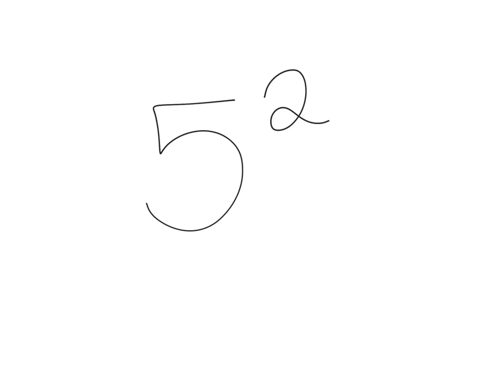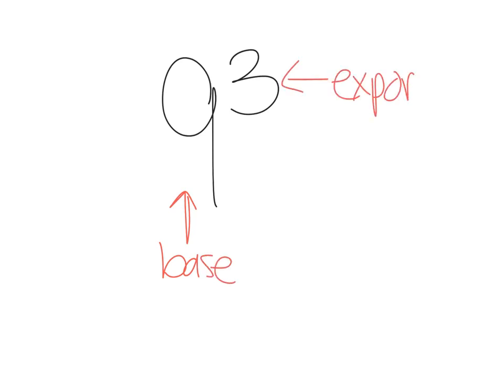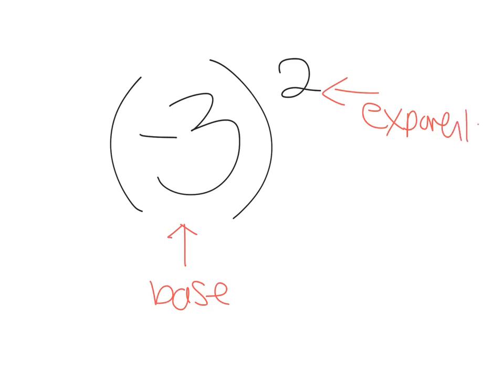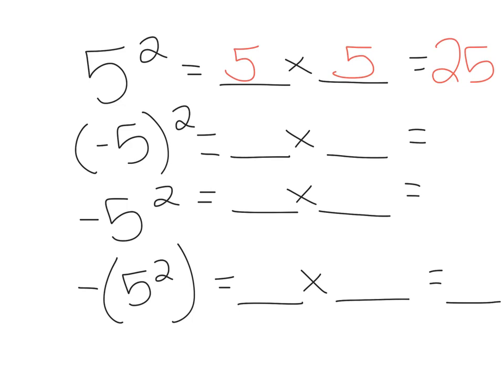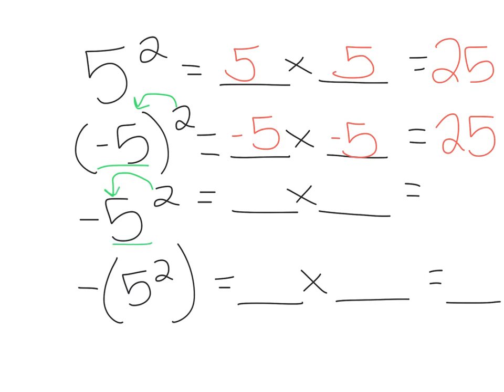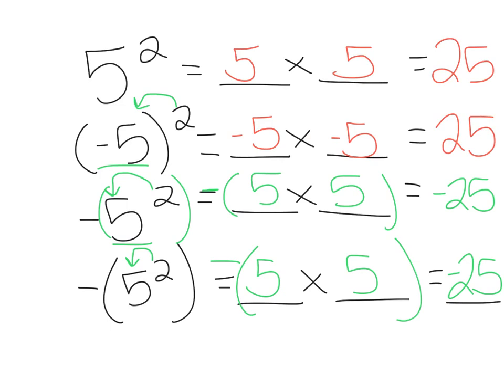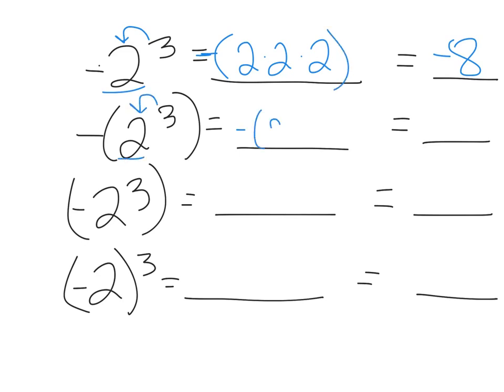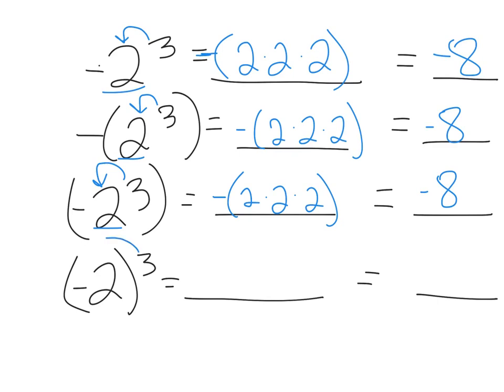Exponents with integers